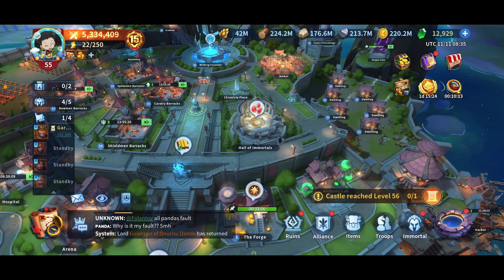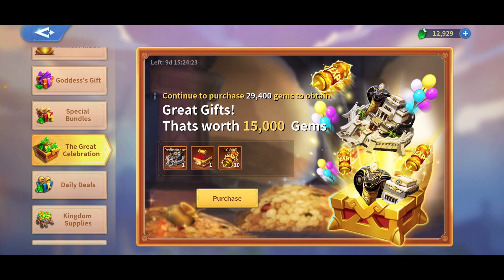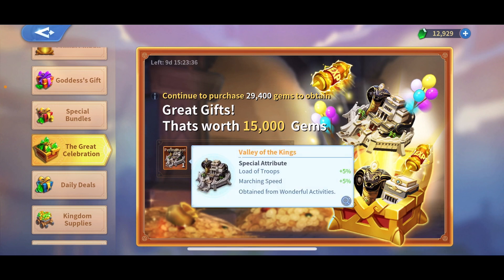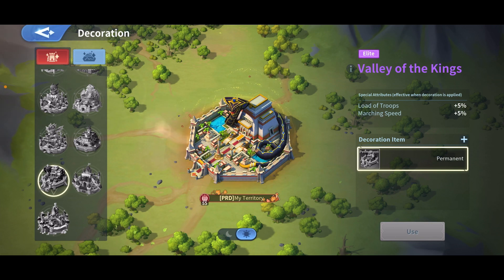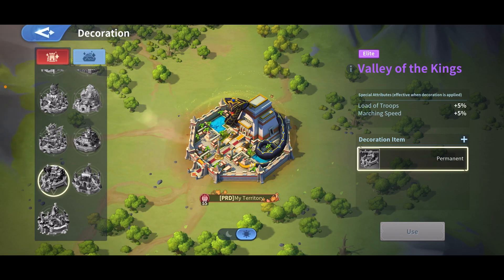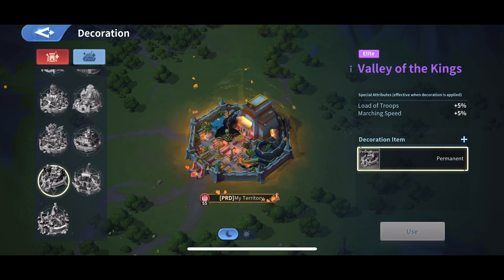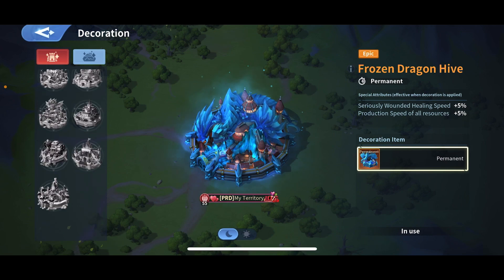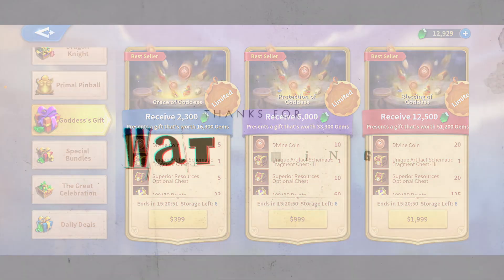Infinity Kingdom - New Castle Skin Review!